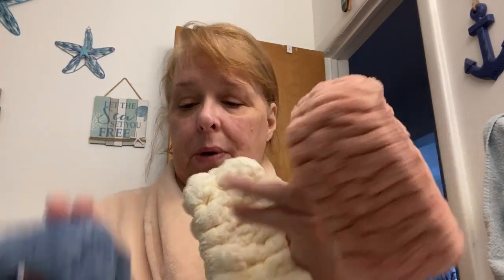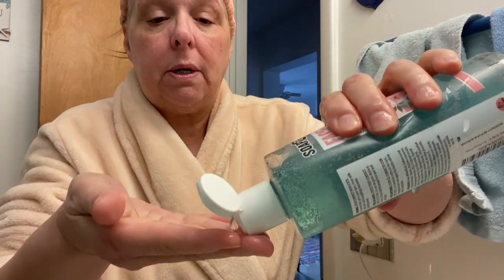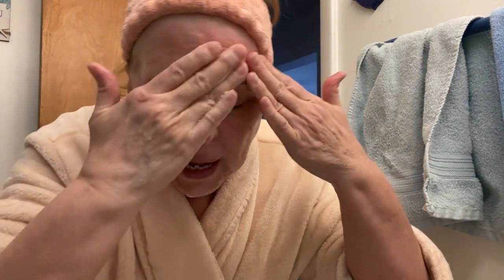I Really Like How My Face Feels After Using Soap & Glory Face Soap With Vitamin C Exfoliating!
I am always looking for a face wash that isn't going to irritate my sensitive skin.  This 3-1 exfoliating and makeup remover really feels good. Check it out
3 pieces Spa Headbands

You can see more of my reviews by checking out my storefront where I review multiple awesome products that I really use. From baking items to travel gear, office equipment and even some household items.

You can find all my additional links all in one place on my Linktr.ee.